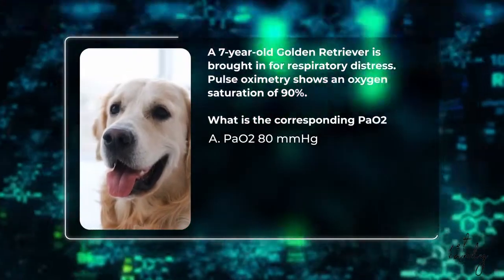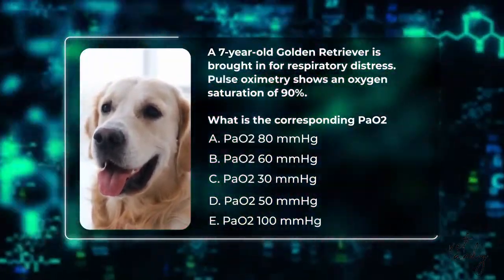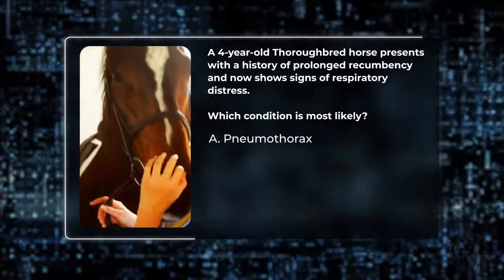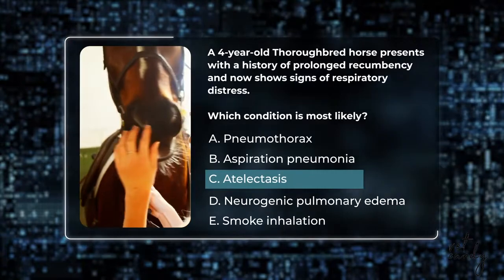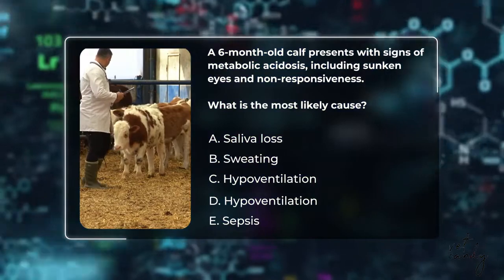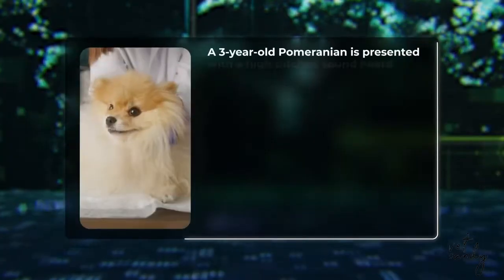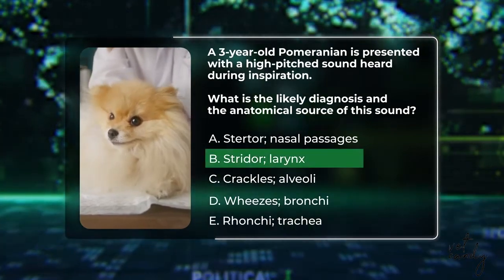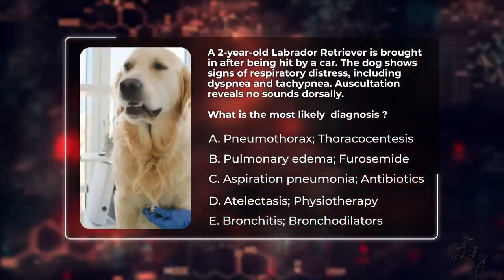Flex Your Brain and Win BIG at Vet Candy's NAVLE Quiz Night with Dr. Shannon Gregoire!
Get Ready to Flex Your Brain! 🧠 Join us for an unforgettable night of NAVLE prep with the one and only Dr. Shannon Gregorio! 🎉

Quiz Night with Vet Candy is not just another study session—it's your chance to test your knowledge, tackle challenging questions, and have a blast with fellow future veterinarians. Whether you're feeling confident or need a little extra practice, this event is designed to sharpen your skills and boost your exam readiness.

Why Attend?
Real NAVLE Questions: Experience the types of questions you’ll see on the exam.
Expert Guidance: Get tips and insights from Dr. Shannon Gregorio, an experienced vet who’s been in your shoes.

Prizes & Bragging Rights: Score high, and you could win some awesome prizes—and the ultimate bragging rights!

Don’t miss out on this fun and engaging way to prep for the NAVLE!

Join us for an unforgettable night of NAVLE prep with the one and only Dr. Shannon Gregorio! 🎉

Hundreds of thousands of veterinary professionals around the world turn to Vet Candy for the latest clinical updates, continuing education, and expert advice. From product recommendations and new clinical treatments, to guidance on work-life balance, Vet Candy has become the go to source for everything vet med.  Launched in 2019, Vet Candy has grown from a weekly email newsletter into a modern veterinary lifestyle brand and an indispensable resource.

We deliver new content each week!